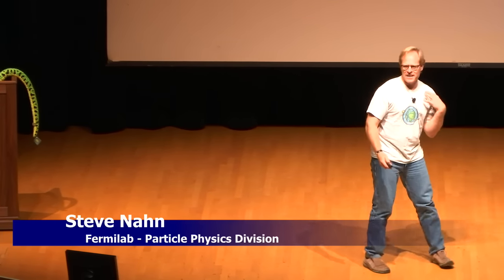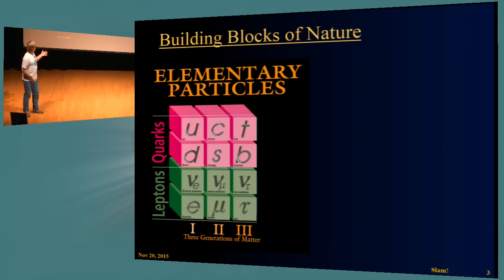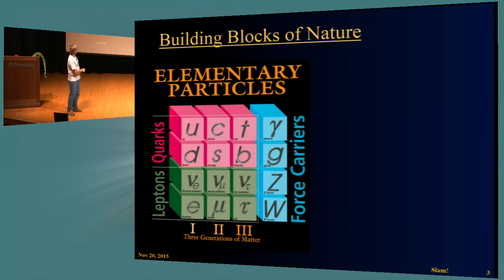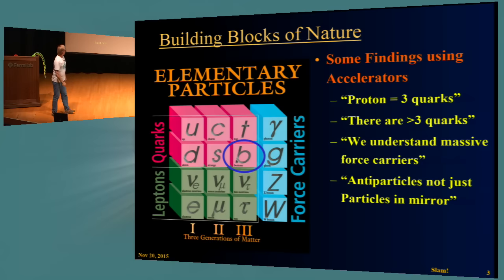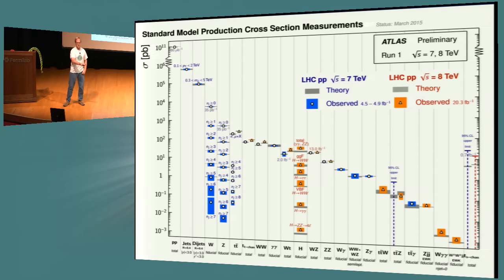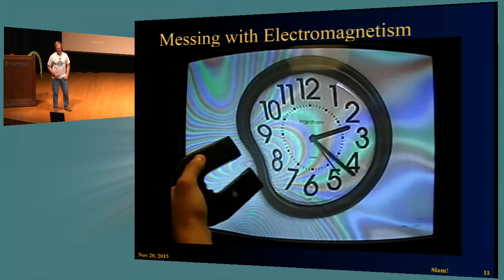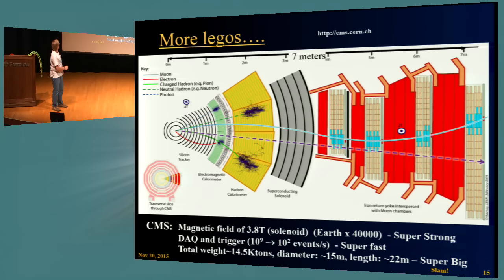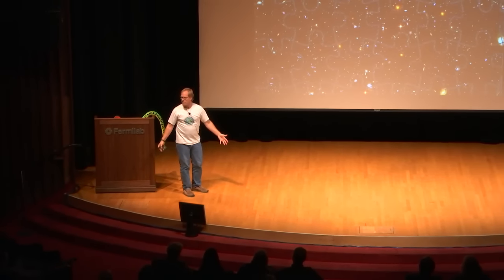2015 Physics Slam - Steve Nahn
Steve Nahn makes his presentation on his research with the CMS detector at CERN at the 2015 Fermilab Physics Slam